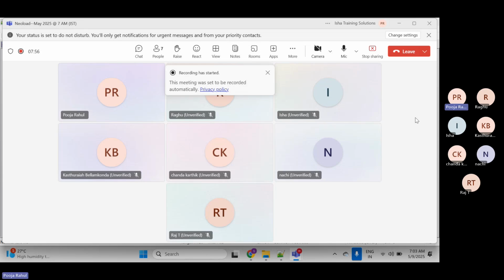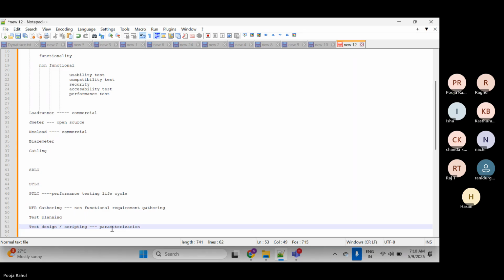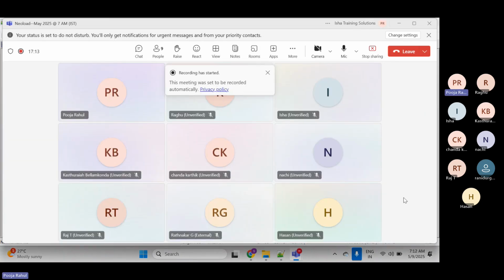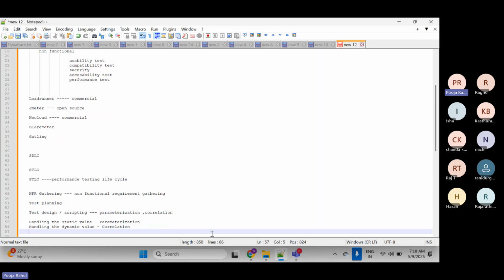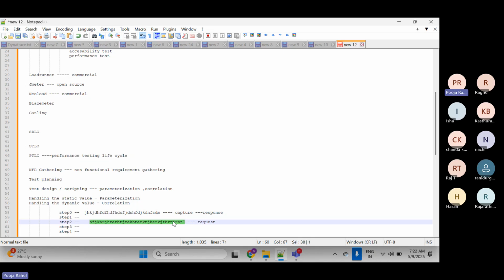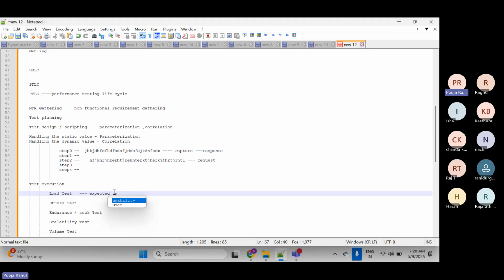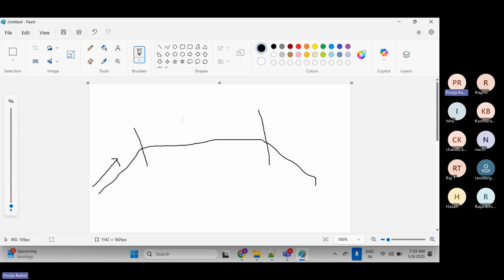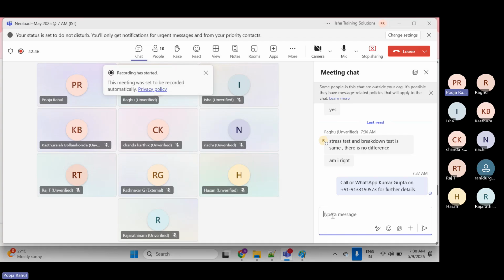Performance Testing using NeoLoad Day 2 By Saravanan sir on 9th May 2025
Performance Testing using NeoLoad Day 2 On 9th May 2025.

2) Cloud Performance Engineering in DevOps - Core to Master Level

9) SAPGUI protocol - Performance Testing for SAP applications Using LoadRunner

19)Automated Performance : End user experience , Monitoring and Jenkins Pipeline execution – Crash Course

28)Winning New Performance Testing Clients and Presenting Performance Test Proposals

29)Crash Course On Performance Monitoring – End User Experience of Web and Mobile Apps